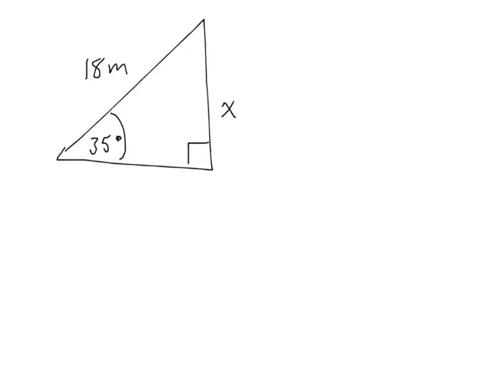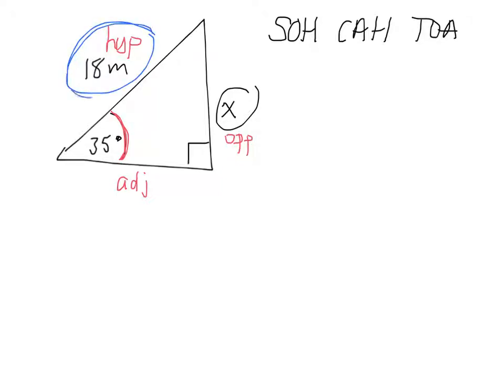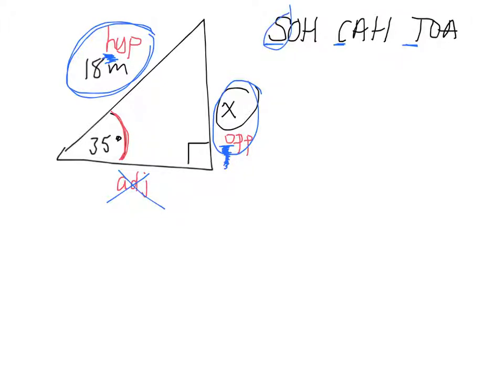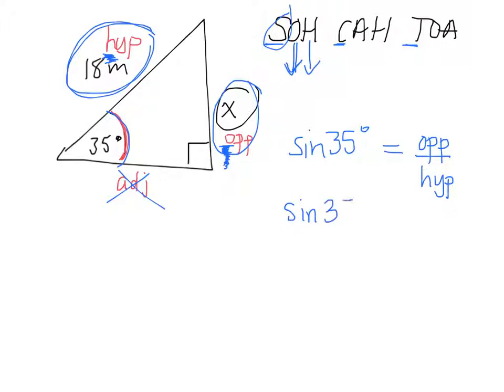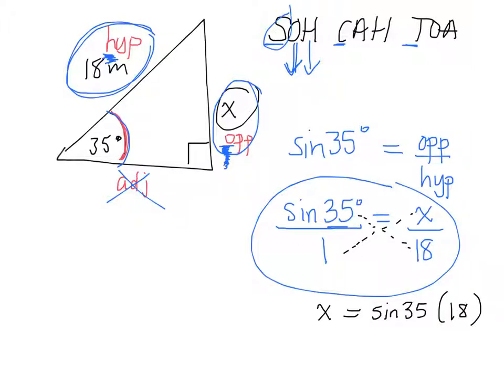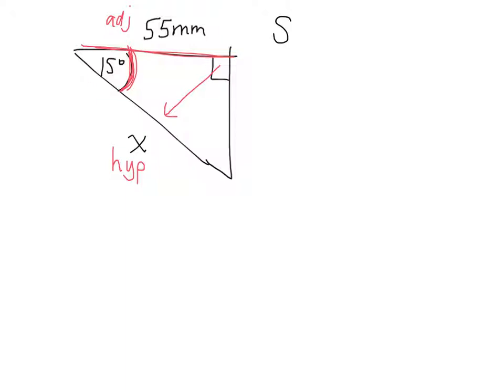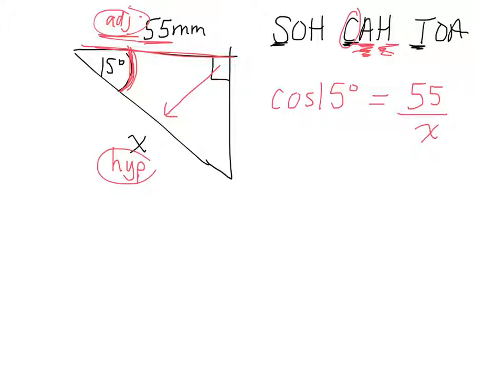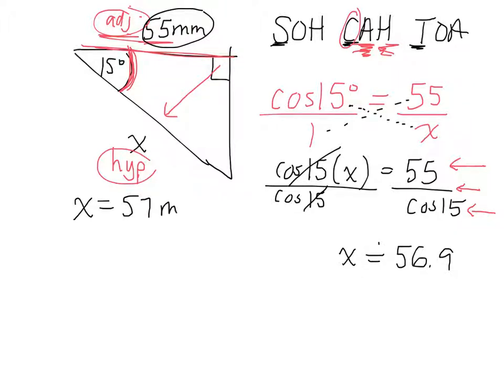How to solve right angle triangles using SOH CAH TOA 7.5 gr 10 academic